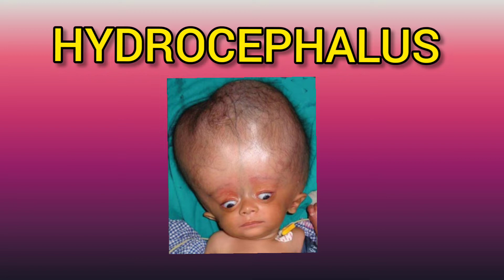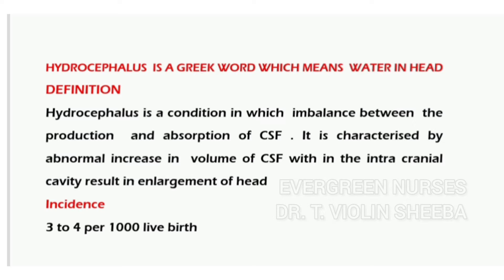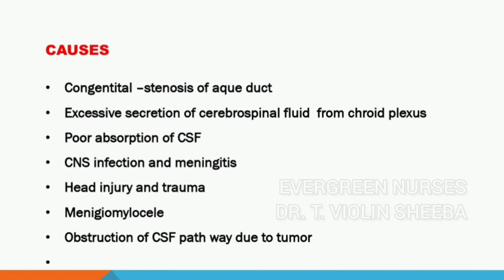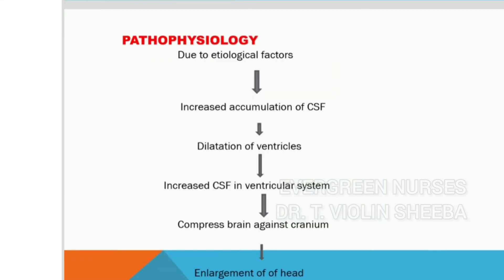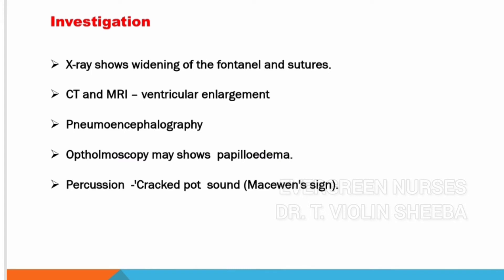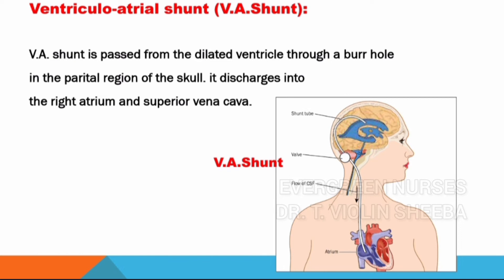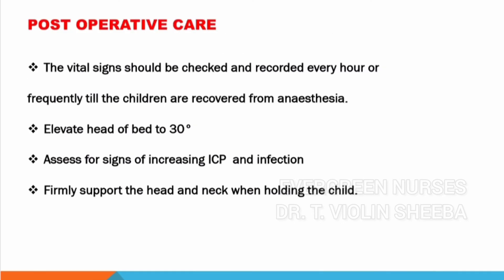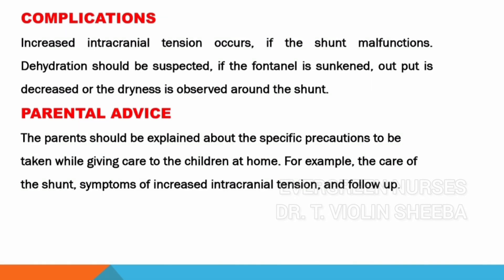HYDROCEPHALUS IN PEADIATRICS/NEW BORN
Musician: @iksonmusic